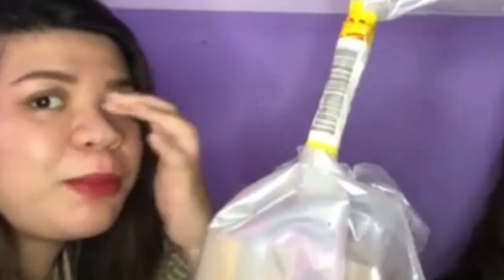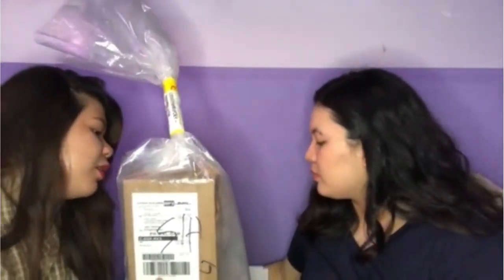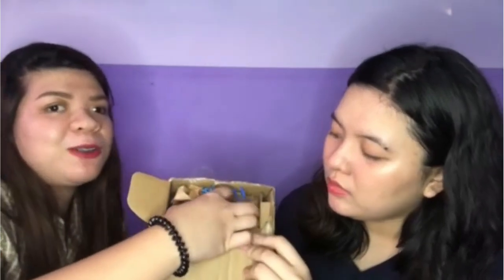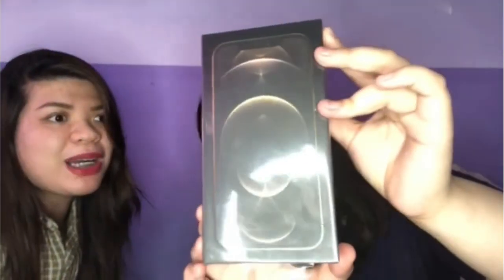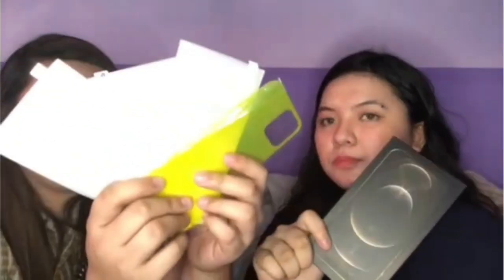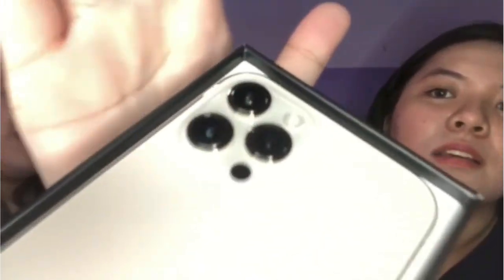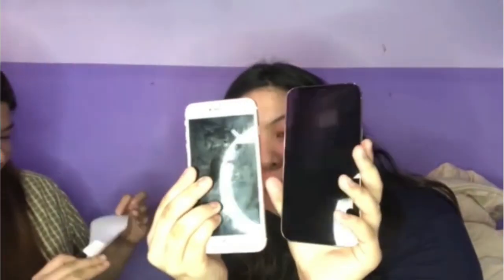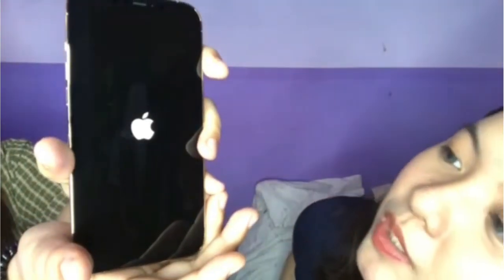iPHONE 12 PRO MAX UNBOXING (MY SISTER’S VLOG TAKEOVER) | Denisse Meriel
hey, loves! thank you for clicking on this video. make sure to subscribe if you haven’t yet! hit the notification bell beside it so you’ll be notified whenever I post new videos.

.✫*ﾟ･ﾟ｡.☆.*｡･ﾟ✫*.

ミ★ Facebook: Denisse Meriel Aquino

ミ☆ Instagram: @deniyeeeeel